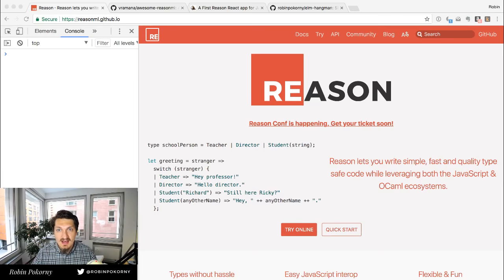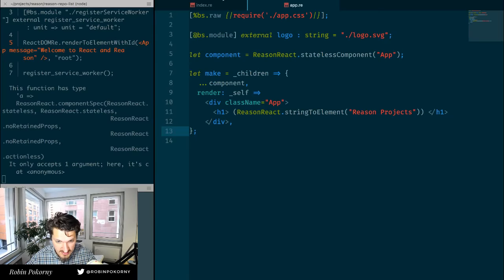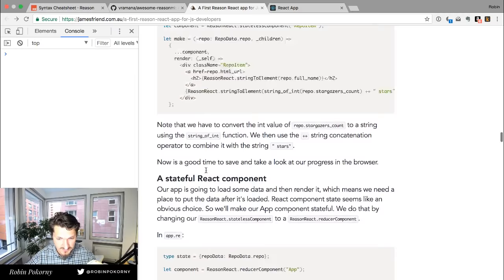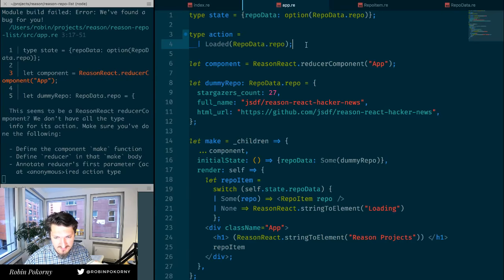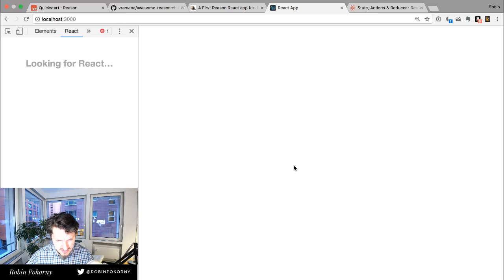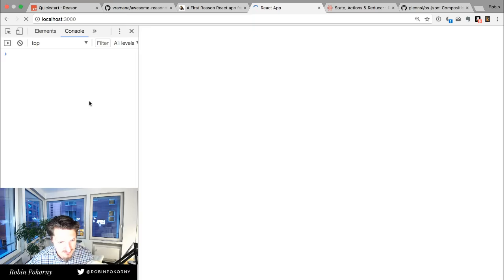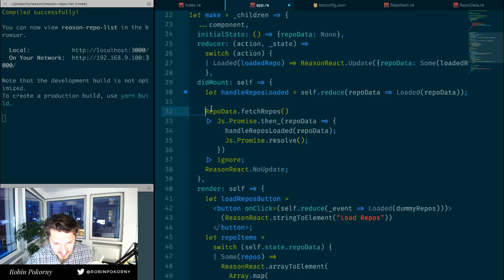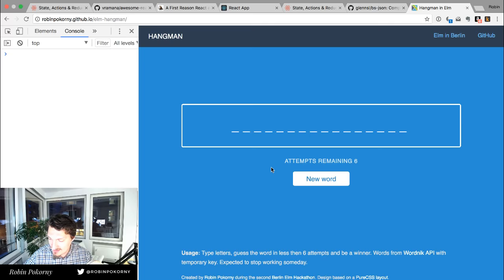ReasonML for the first time — I'm learning a new language from the beginning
These are my baby steps with ReasonML.

I read about the language, but I never wrote anything in it.

Let’s dive into it together!

** JOIN ME AT THE NEXT STREAM

** LINKS

Tutorial I am following
‘A First Reason React app for Javascript developers’

I want to redo the game in ReasonML in the next stream.